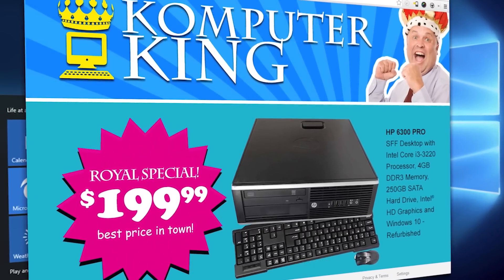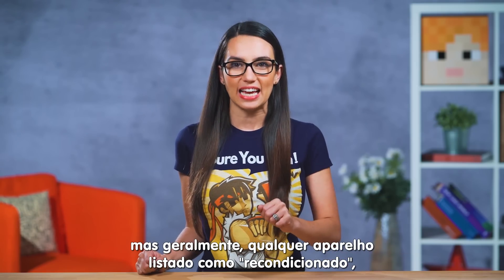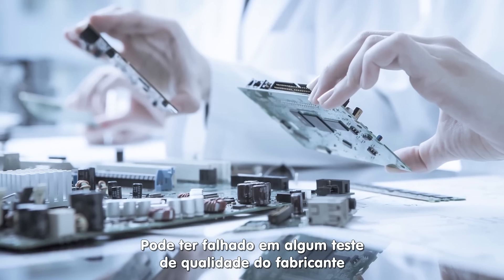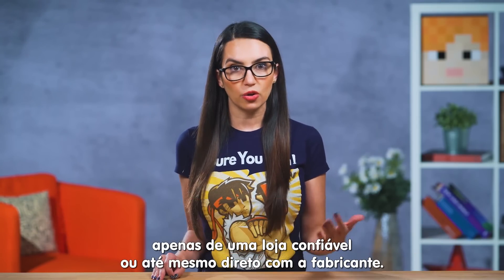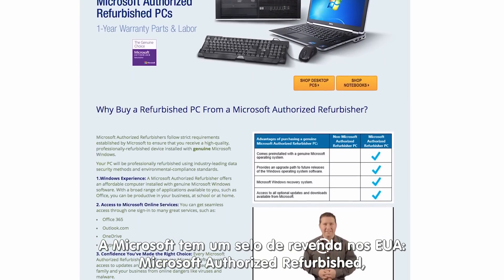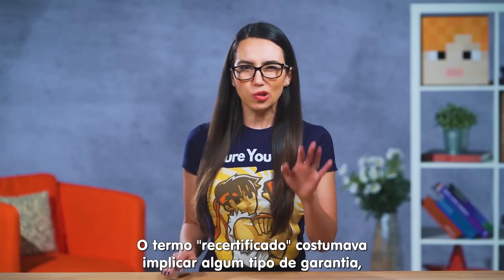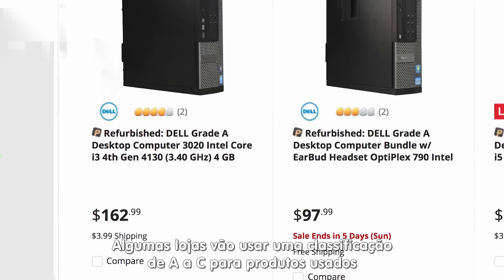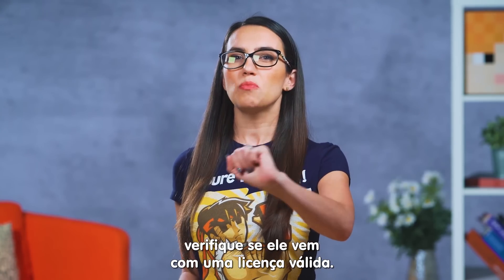Dicas Para Comprar Equipamentos Usados - Dicas Para PC ep. 02 - Kingston Brasil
Saiba como economizar na hora de montar o seu setup! 😁